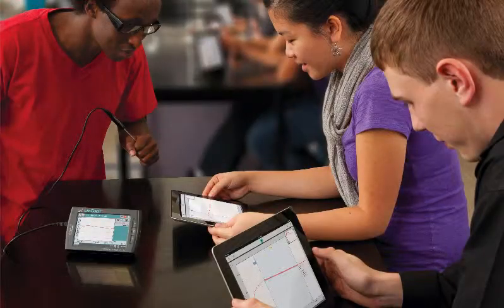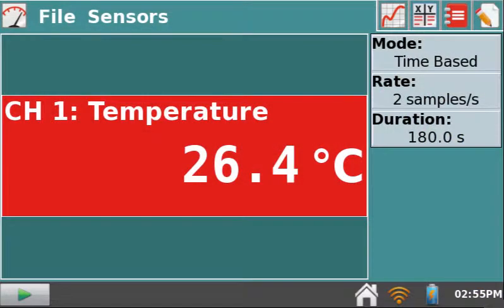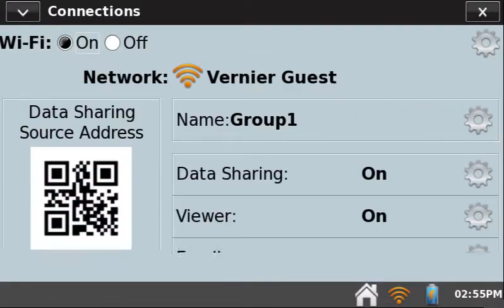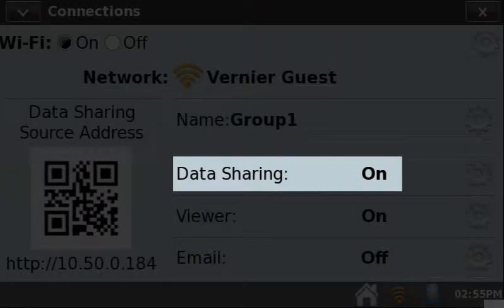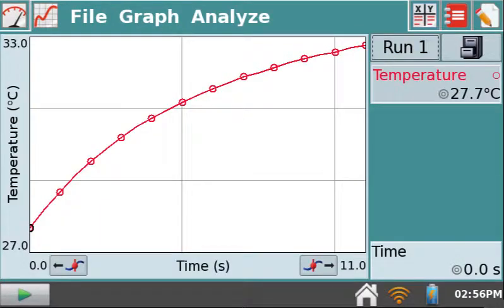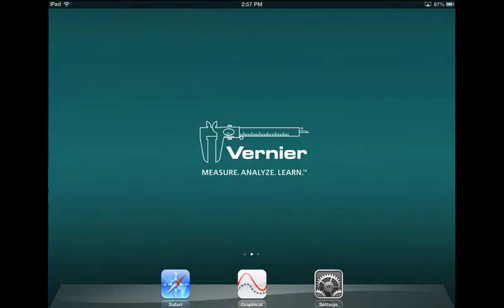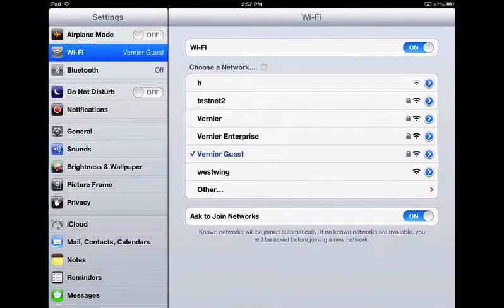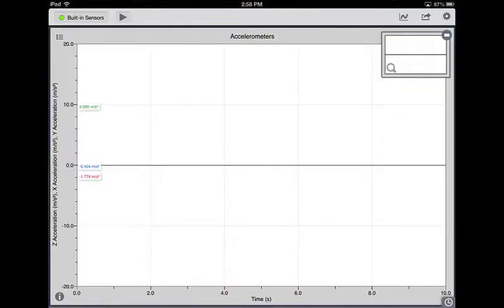Sharing Data with Graphical Analysis for iPad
Learn how to share Vernier sensor data with an iPad running Graphical Analysis from a LabQuest 2.